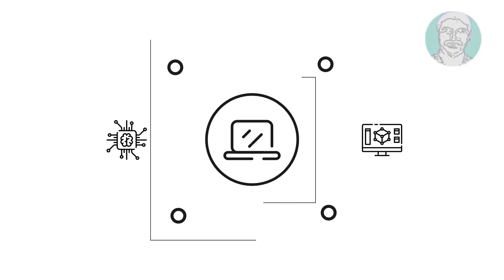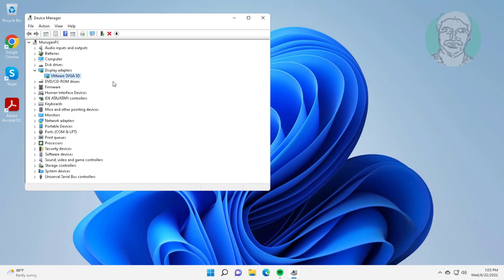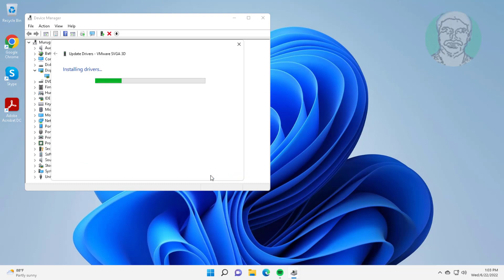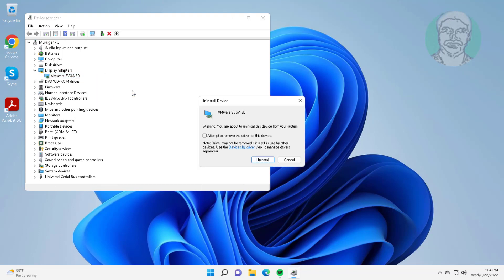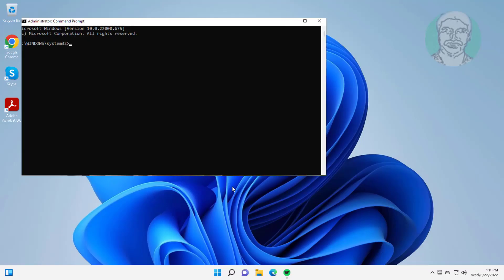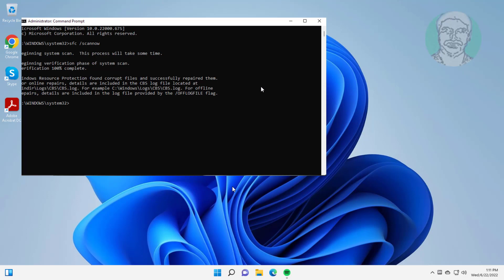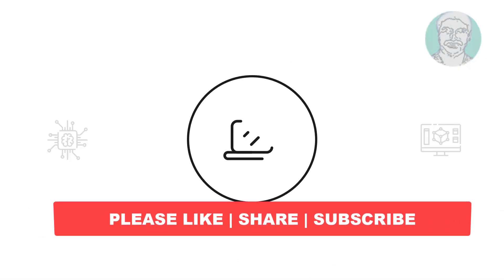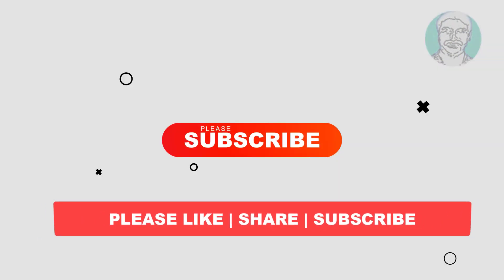Fix Blue Screen Error VIDEO DXGKRNL FATAL ERROR In Windows 11/10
This Tutorial Helps to Fix Blue Screen Error VIDEO DXGKRNL FATAL ERROR In Windows 11/10

00:00 Intro
00:10 Method 1 - Update Display Driver
00:34 Method 2 - Update Display Adapter Driver From My Computer
00:59 Method 3 - Uninstall Display Adapter
01:20 Method 4 - System File Checking
02:49 Closing